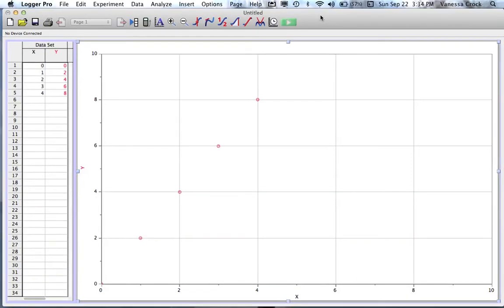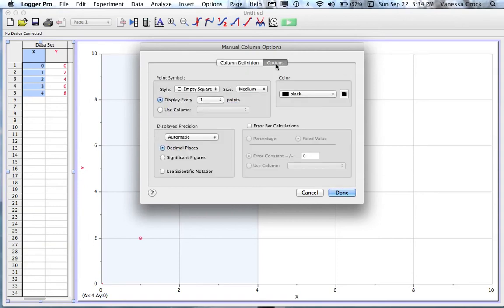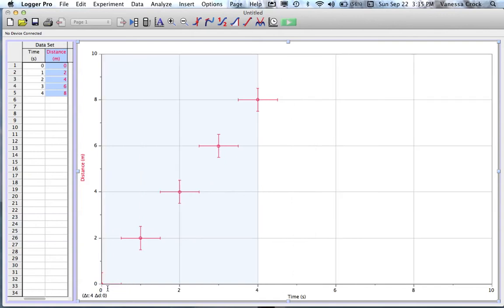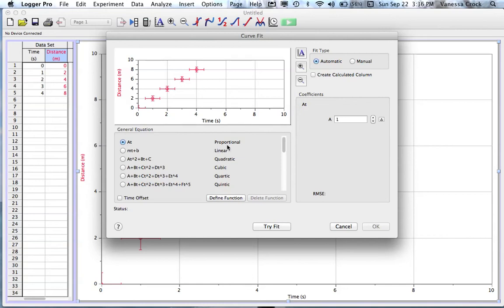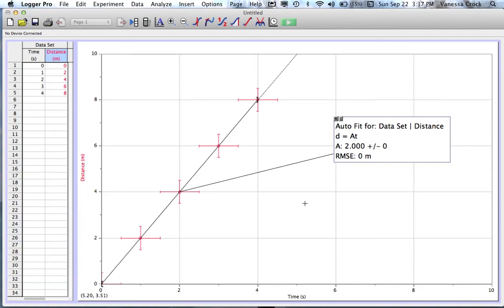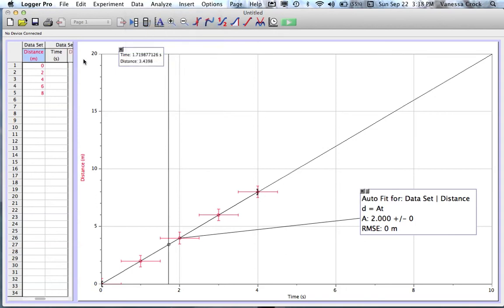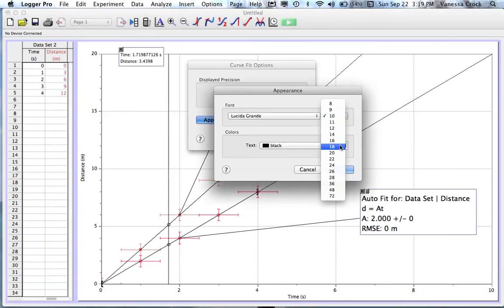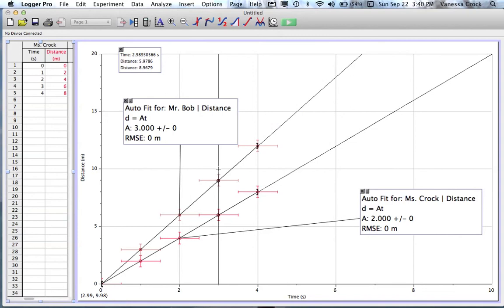Intro to Logger Pro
How to use logger pro for students